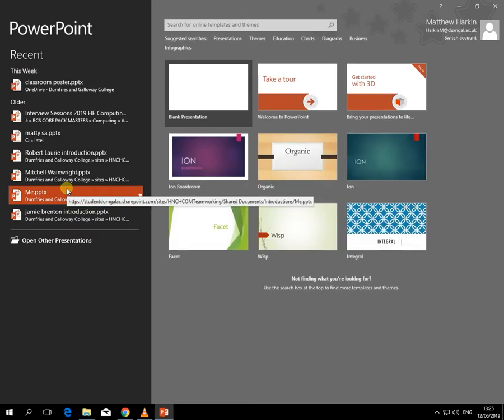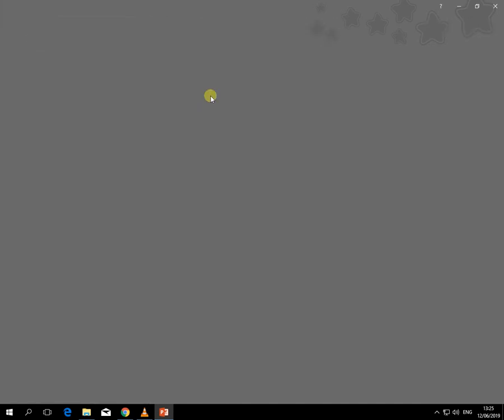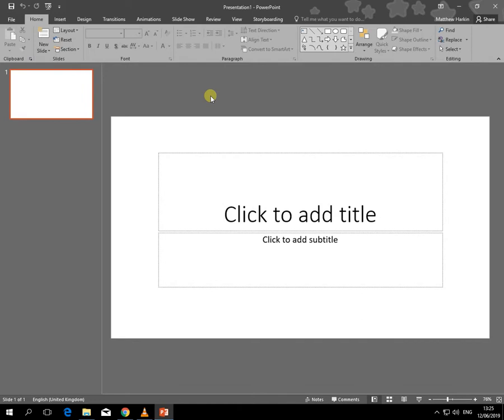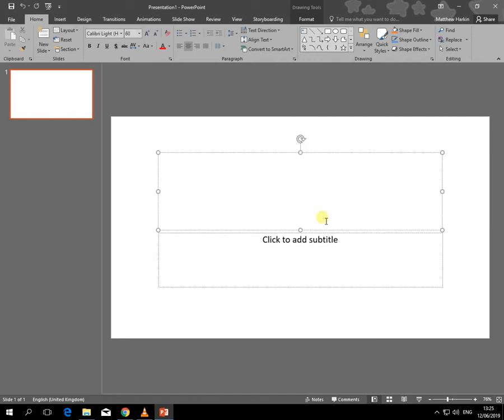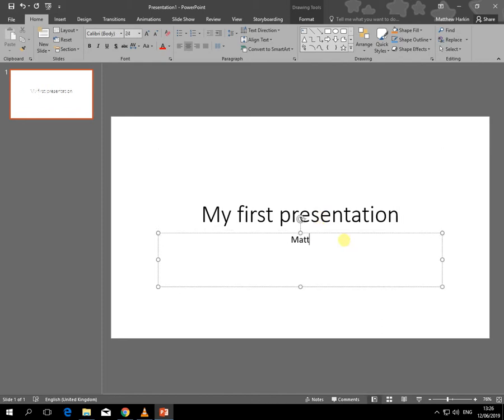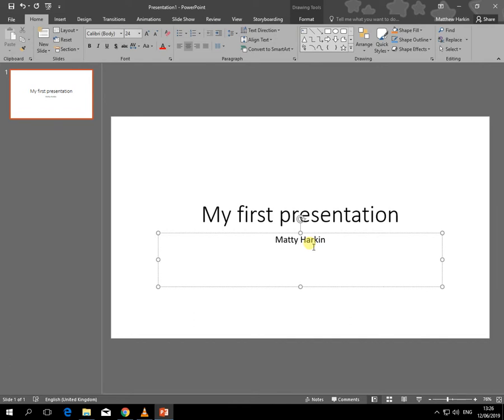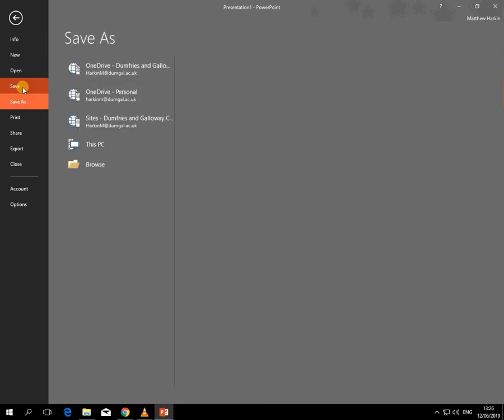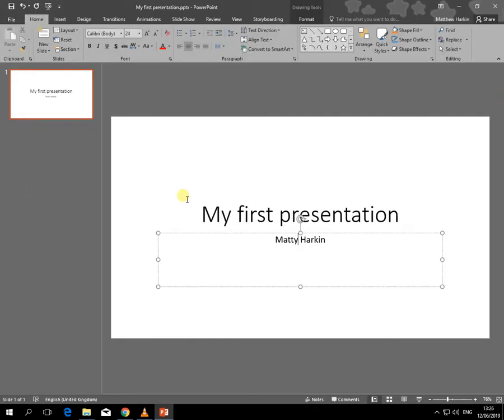Powerpoint 01 (open, type, save, close, exit)